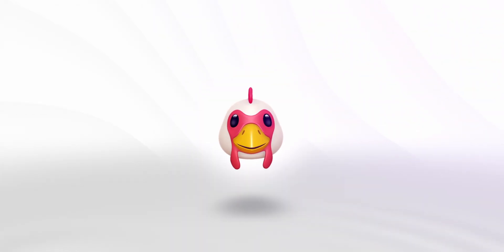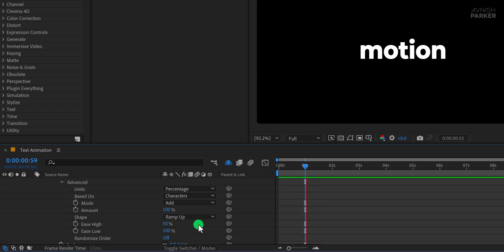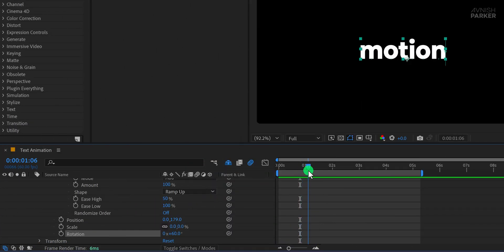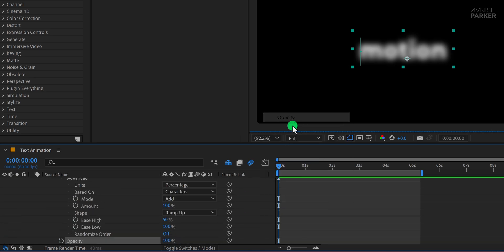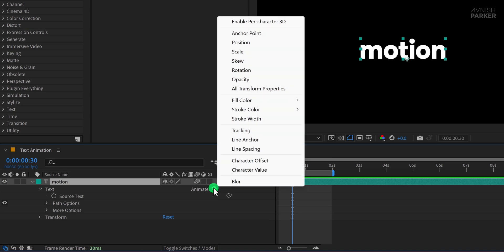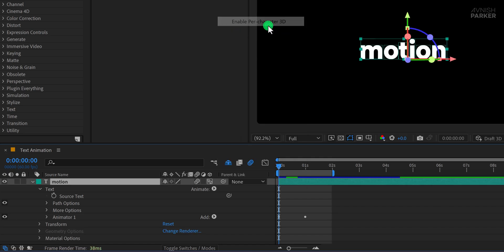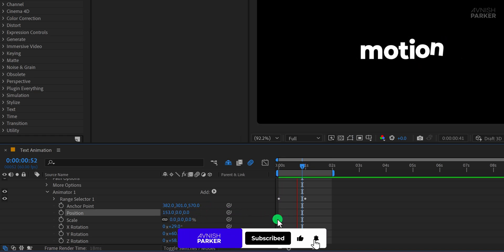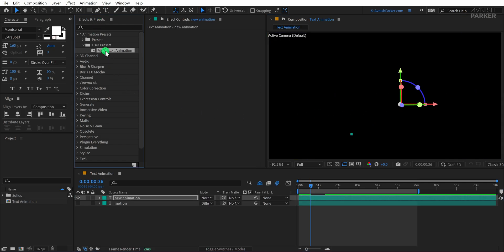🔥Master 10 Text Animations in 9 Minutes in After Effects – No Plugins!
Hey Everyone, In this fast-paced After Effects tutorial, you’ll learn how to create 10 different text animations without using any third-party plugins. These animations are perfect for intros, titles, YouTube videos, reels, and more!

👉 Beginner-friendly and super efficient
👉 Works with all versions of After Effects (2020 and above)
👉 Perfect for motion designers, editors & content creators